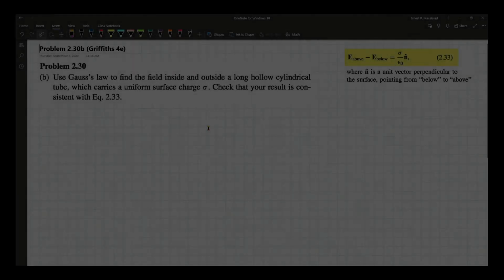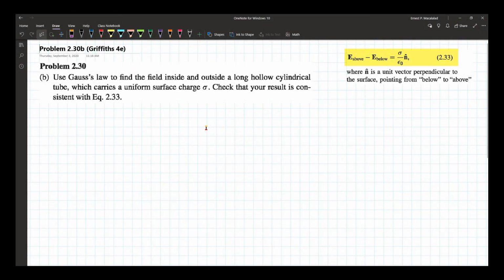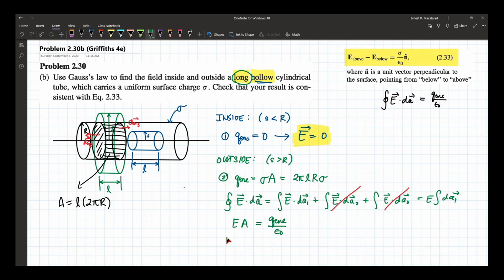Electrostatics: Electric Potential Griffiths 2.30 b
ELECTROMAGNETIC THEORY

David Griffiths
Introduction to Electrodynamics
4th Edition
Chapter 2  Electrostatics
Electric Potential
Problem 2.30 b

As Recorded in MS Teams on September 3, 2020
Mapua University